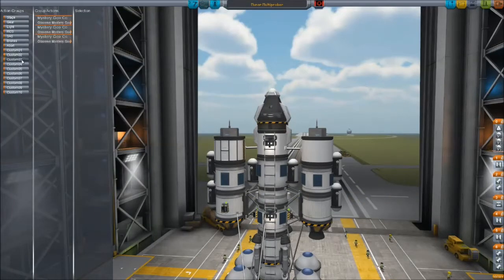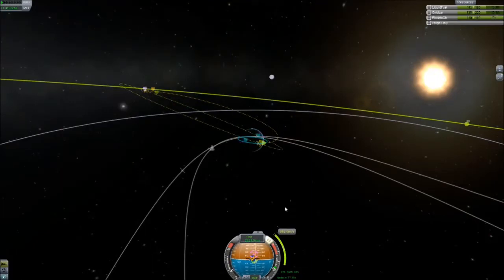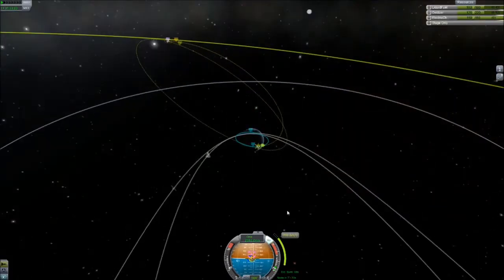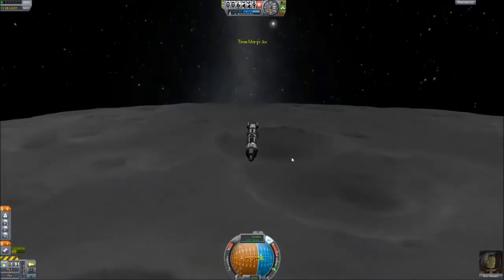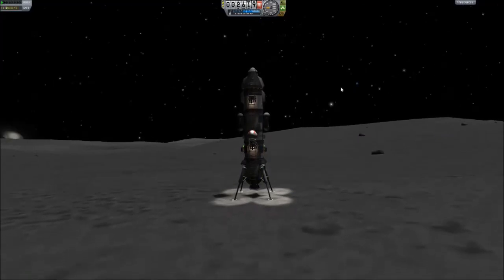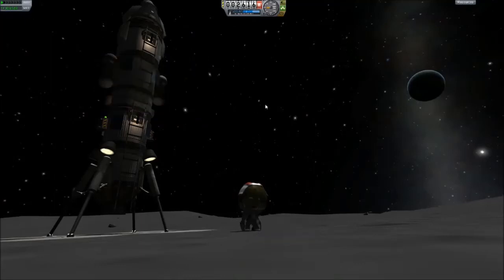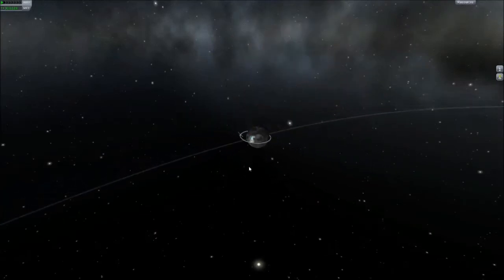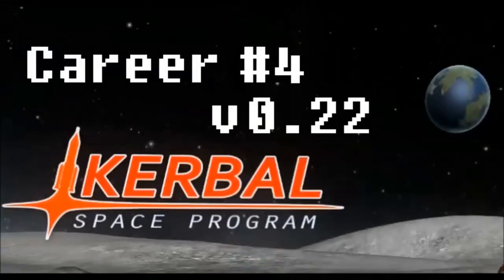KSP 0.22 Career Mode #4 - Mun Landing & Multi-Probe - Kerbal Space Program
KSP Career Mode continues with some interesting challenges I have faced in the 0.22 update.  Not all of the parts worked like they used to, so on top of building up science I'm having to get to know my ships again a bit.  But I may be able to pull everything together with a good mission to the Mun that includes landing a shooting off two probes.  Or I could screw it all up.  This is Kerbal Space Program.

Feel free to suggest your own budget limitations and/or mission suggestions!

Kerbal Space Program, and all associated intellectual property, is created and owned by Squad.  This includes all trademarks and copyrighted material.  Use of their game on YouTube for commentary purposes is done with blanket permission from IP holder.